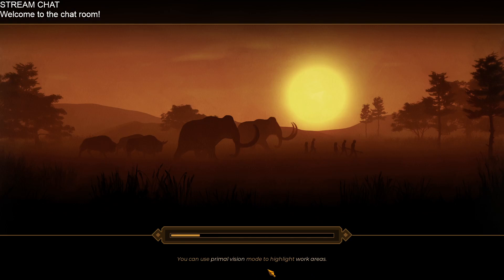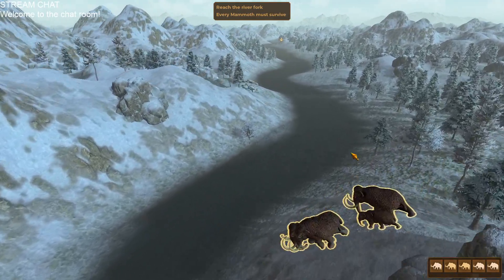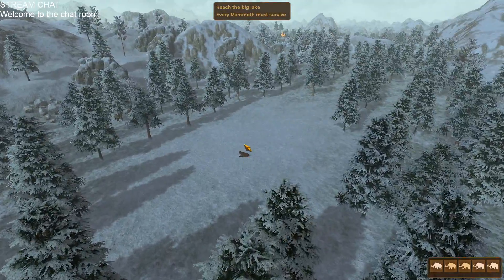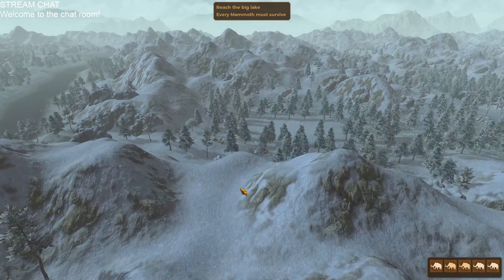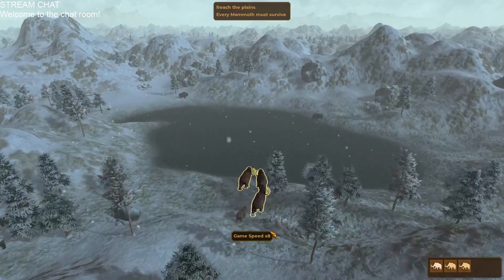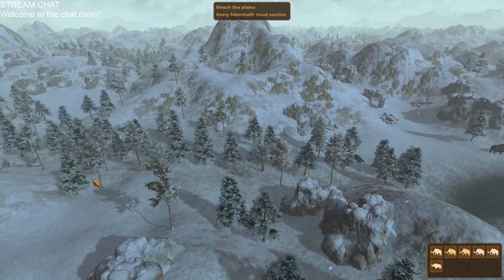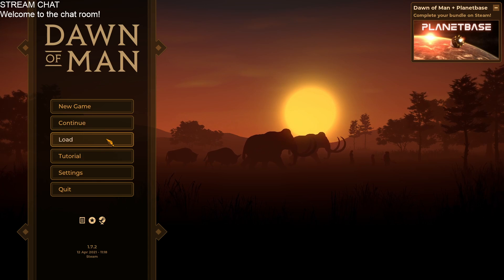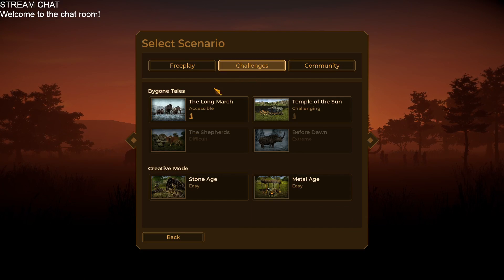Dawn Of Man: The Long March or is it..challenge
Dawn of man challenge! hope to finish the game, wanna see lemme know!!